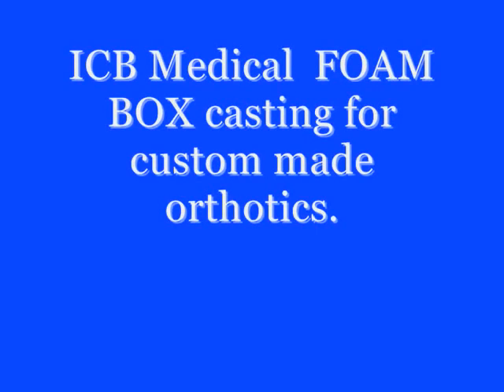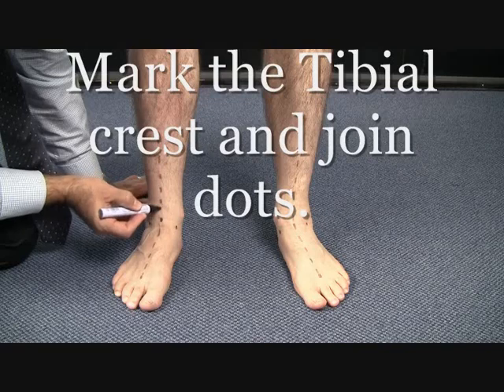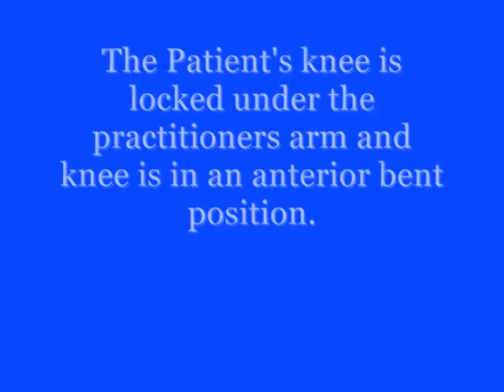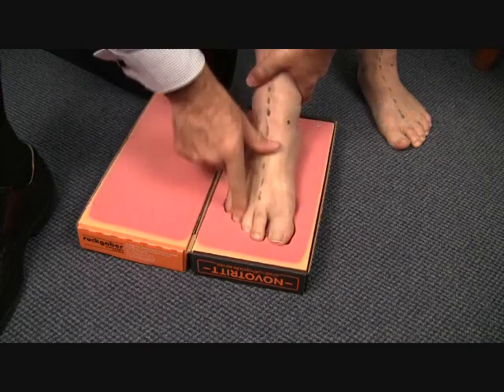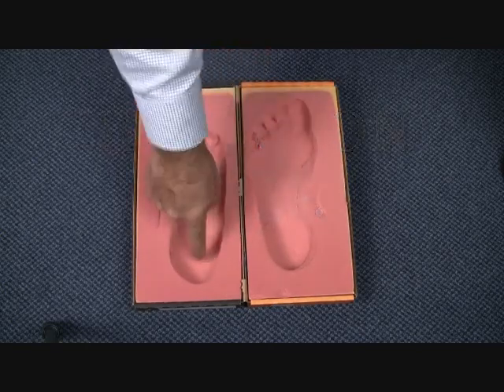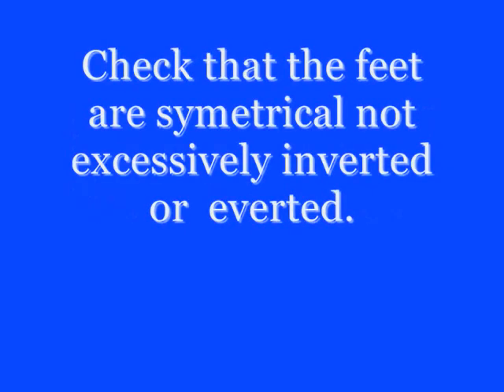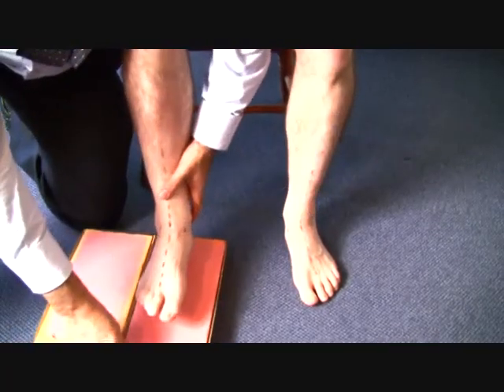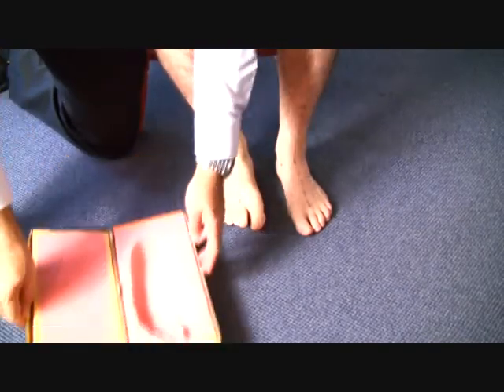Foam Box Casting Using the ICB AAM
ICB Medical Foam box casting technique using the ICB Anterior Alignment Method. Easy, quick, mess free casting. This method avoids everting or excessively inverting the foot during the casting process. The ICB AAM follows the Tibial varum angle for the ideal casting position.